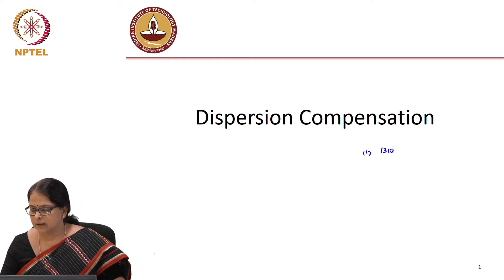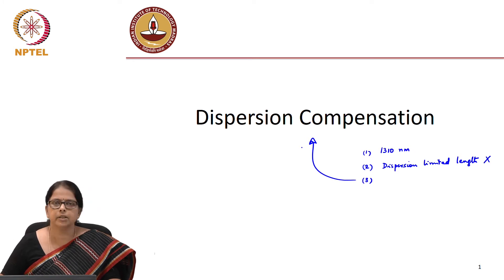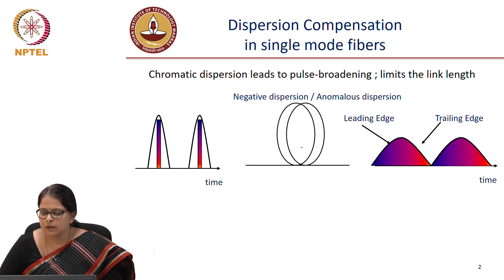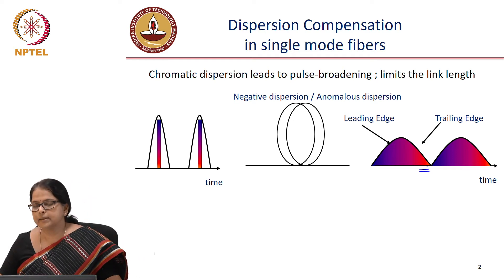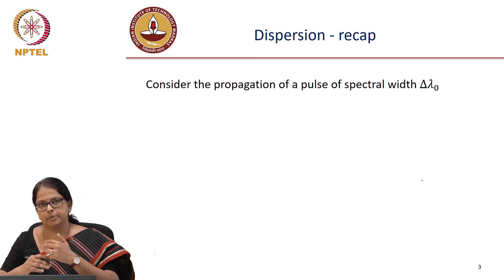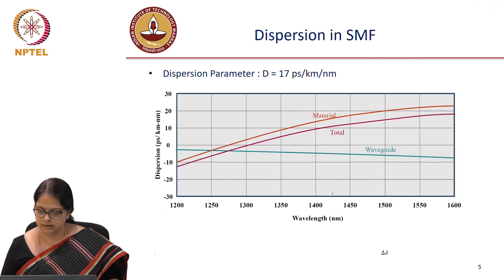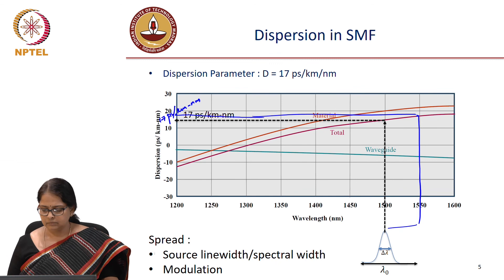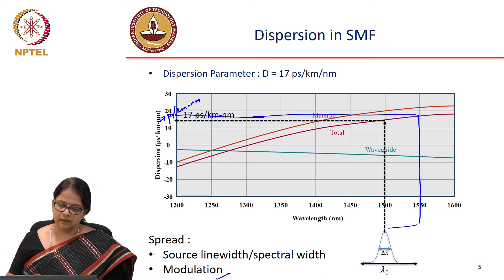Lec 82: Dispersion - recap